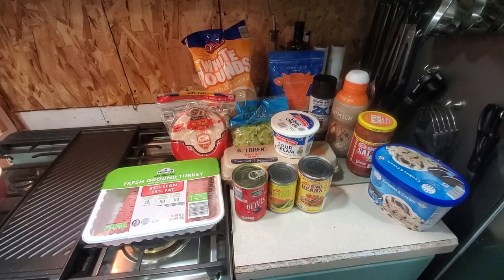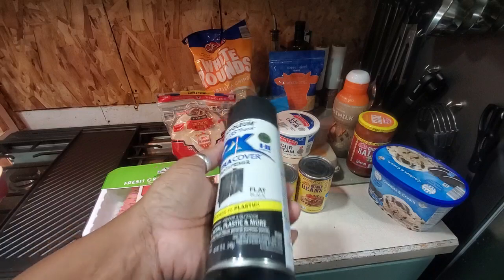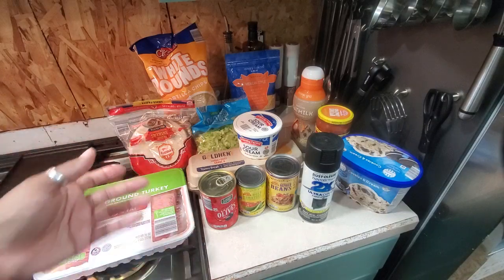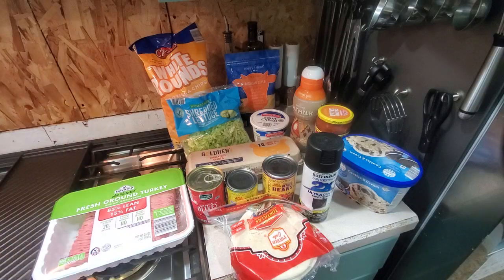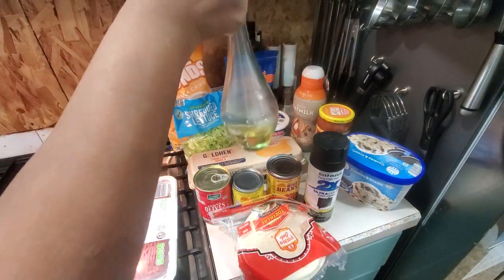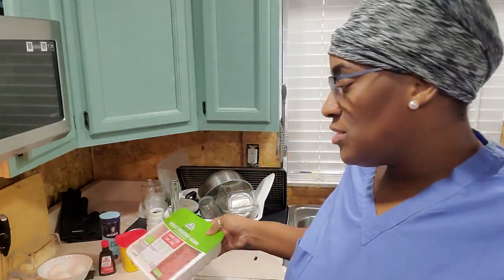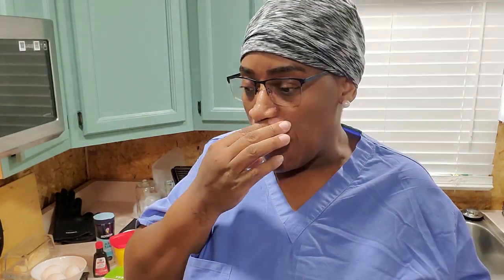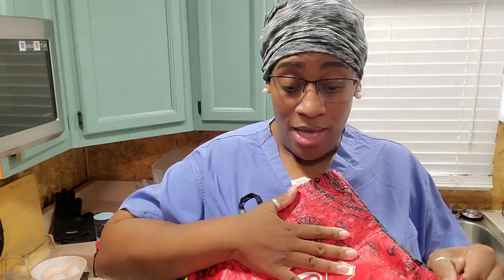Aldi Grocery Haul WAS I WRONG??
Fetch link
Code  HB373X

Please go support both of my prince's channel's